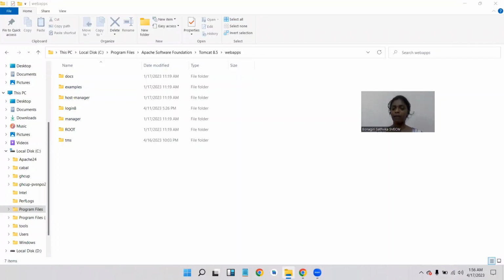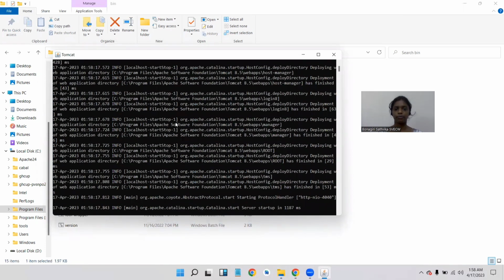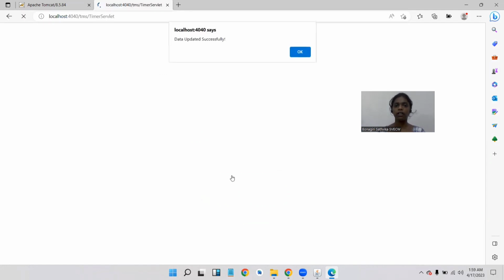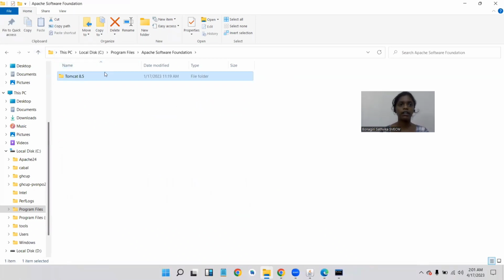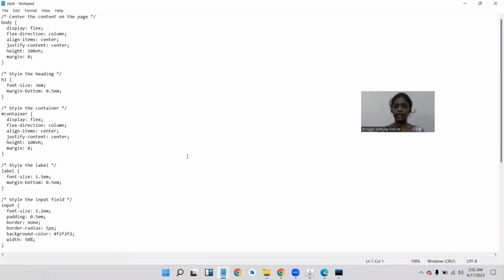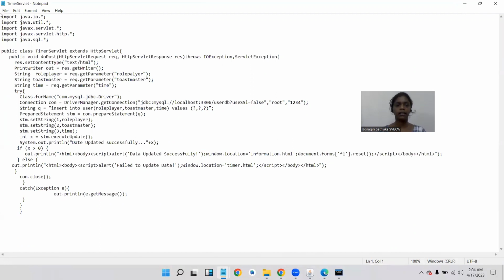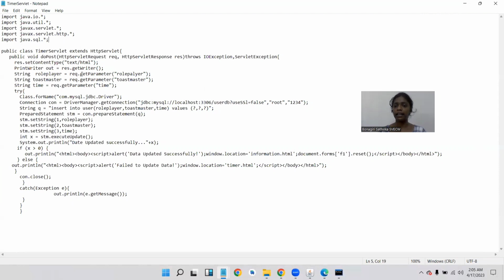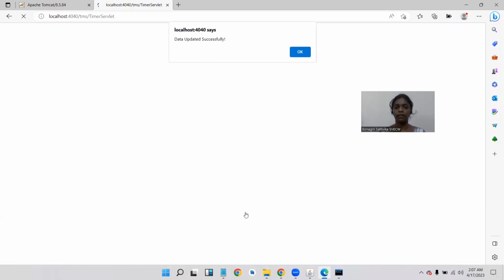Toastmasters Timer Notes Application using front end and back end